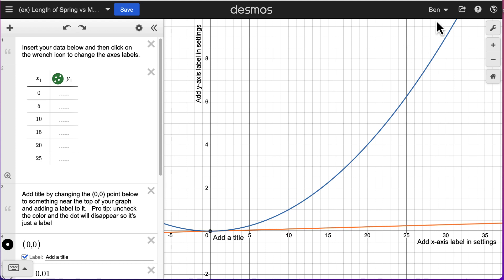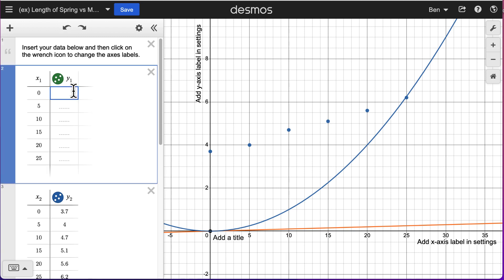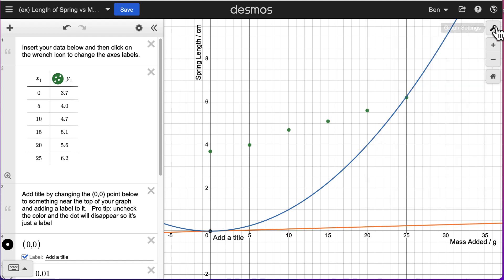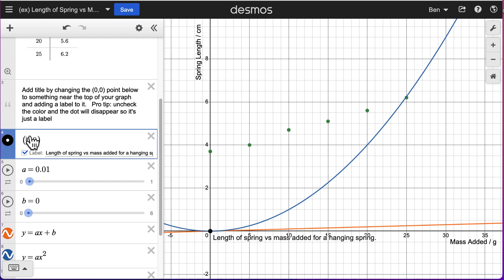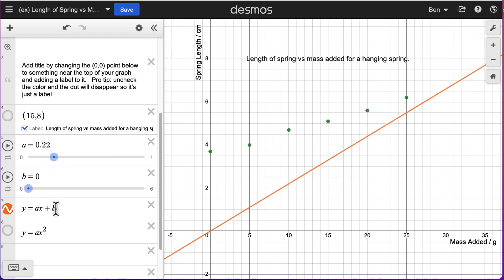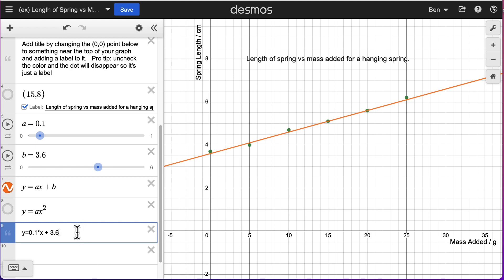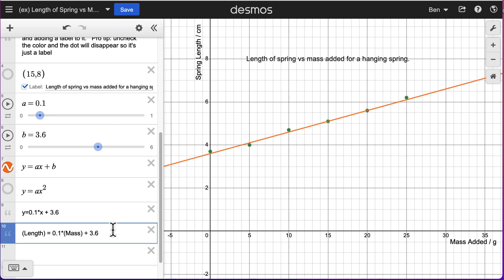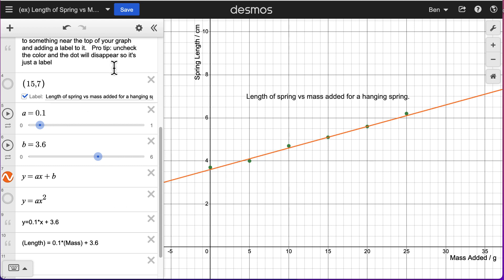Desmos Intro - Spring Length vs Mass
Walkthrough of graphing with Desmos for physics class